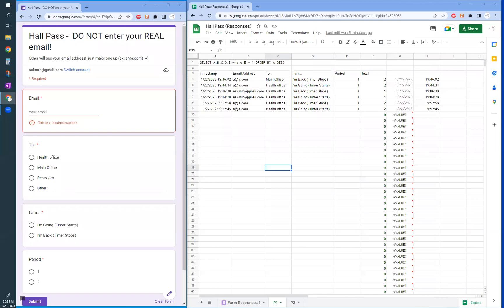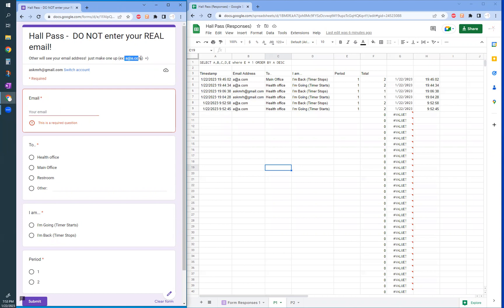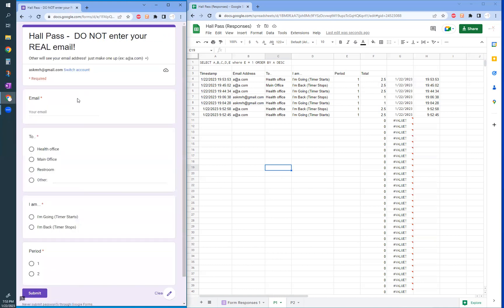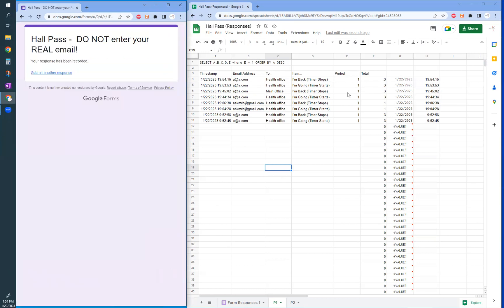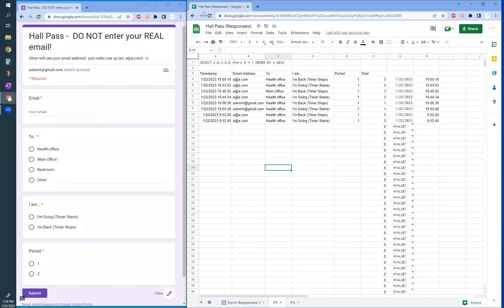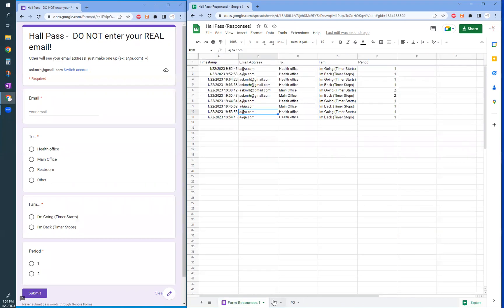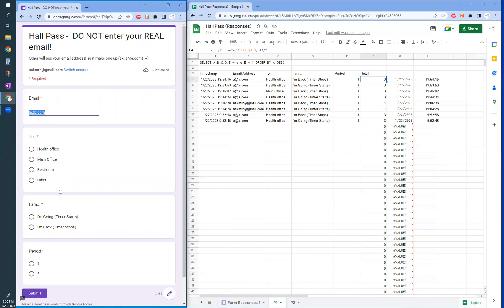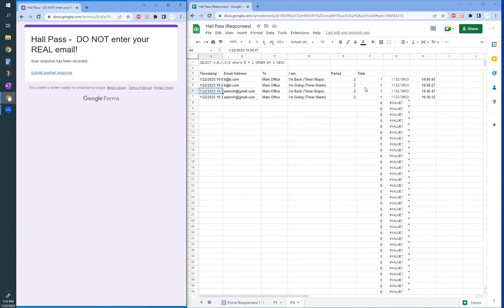Free Digital Hall Pass with Real time counter using Google form and sheet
Form

Hall Pass (Responses - Made some modification - better sort with duration  )